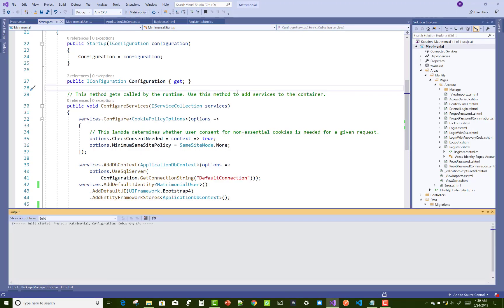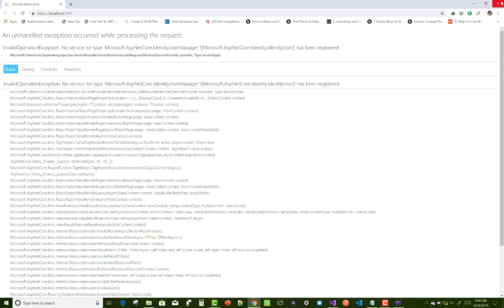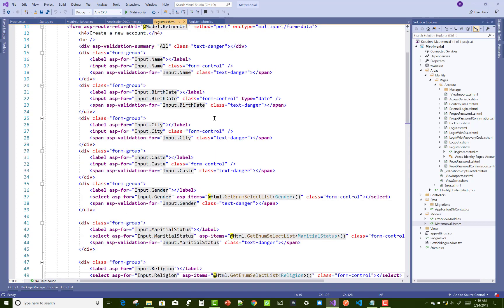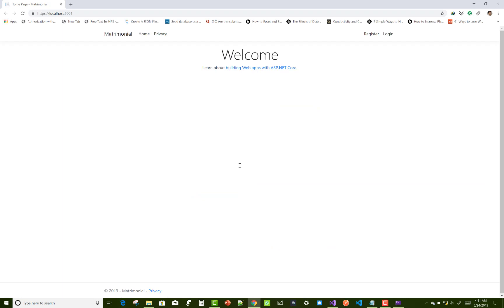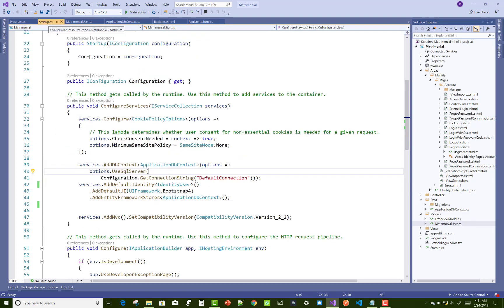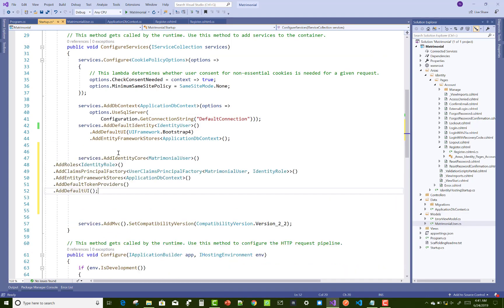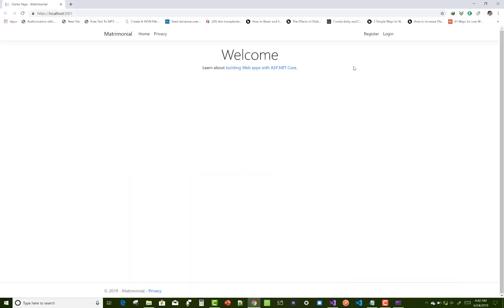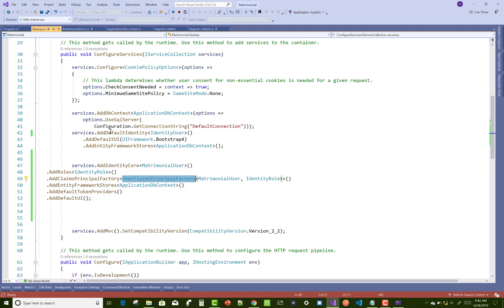Fix No Service for Type MicroSoft.ASPNETCORE.Identity.IdentityUser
In this video, I am going to show you, this bug which is mentioned in the video title.  That error occur when you customize your Identity in ASP.NET CORE